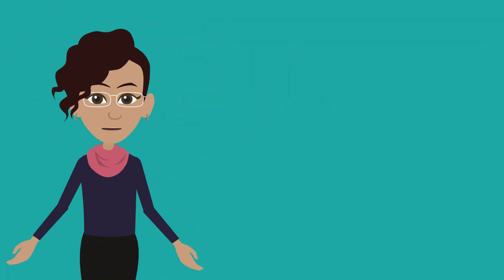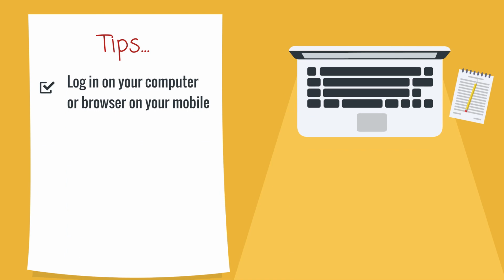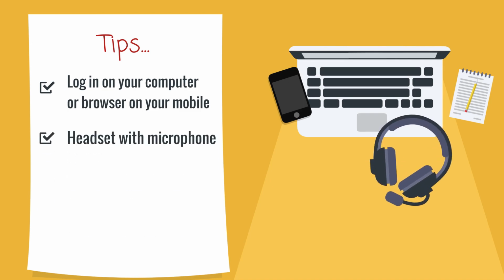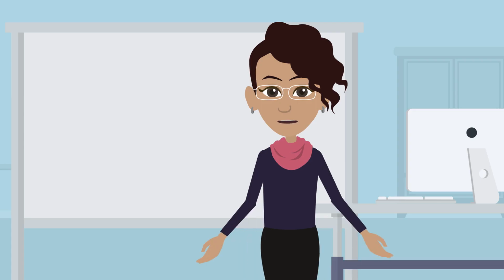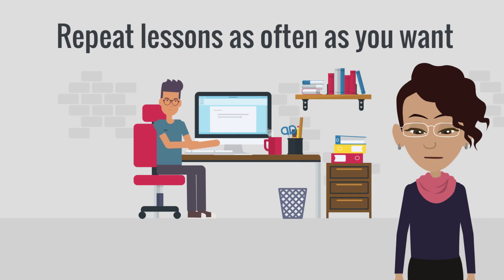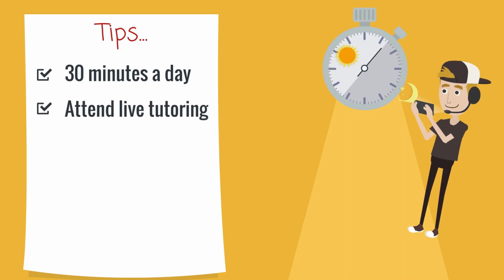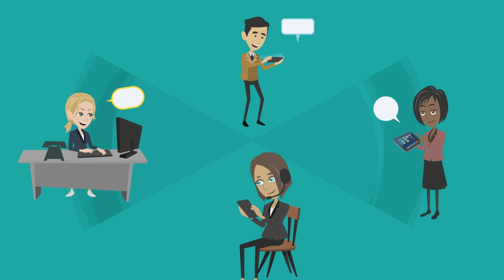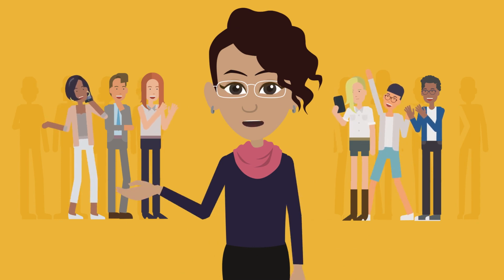Rosetta Stone Catalyst with Guild Education and Live Better U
Learn how to use Rosetta Stone Catalyst through your Live Better U education benefits.